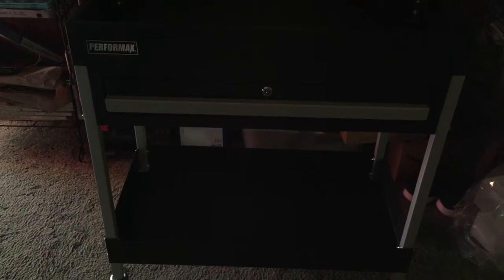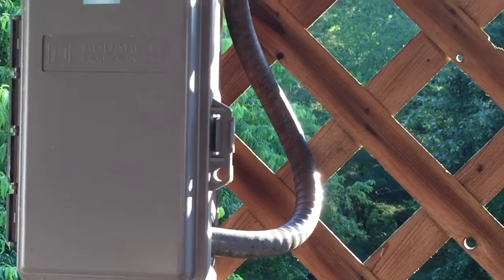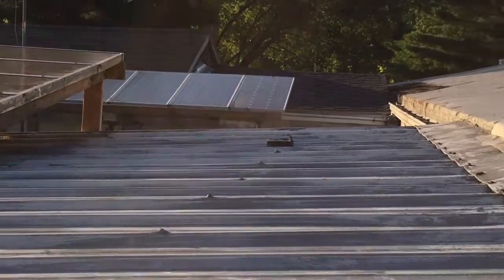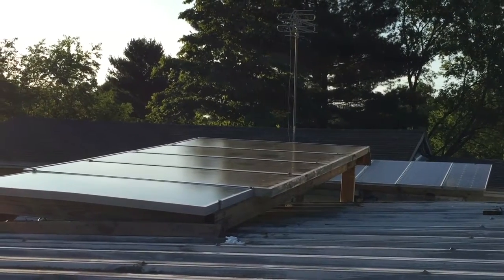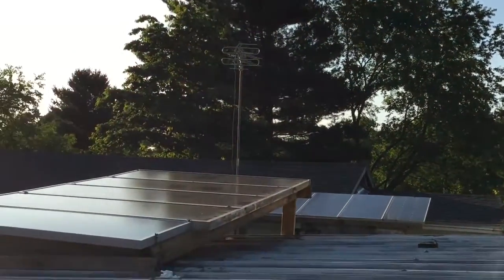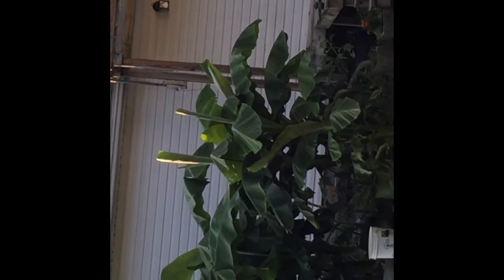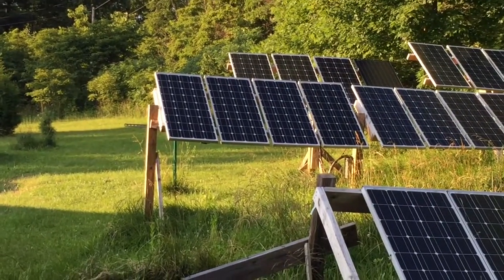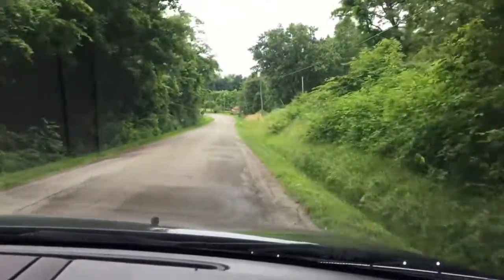A little more done with the solar in southeastern Ohio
More done with the solar and rich solar , solar panel is hooked in